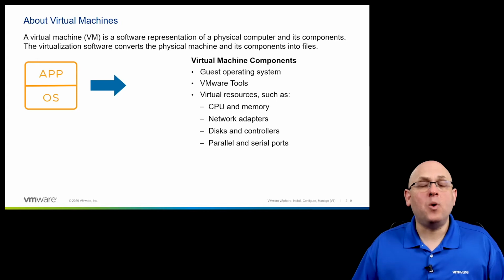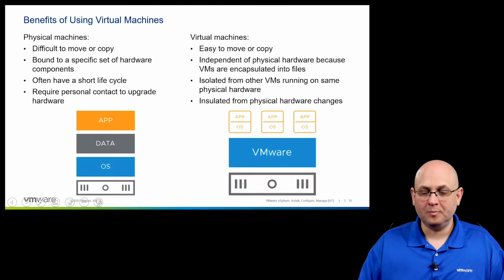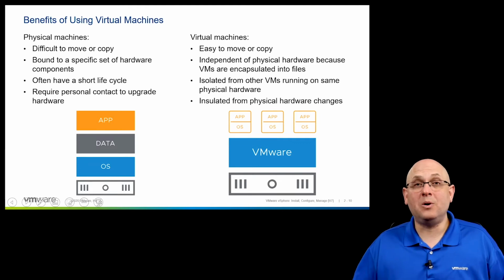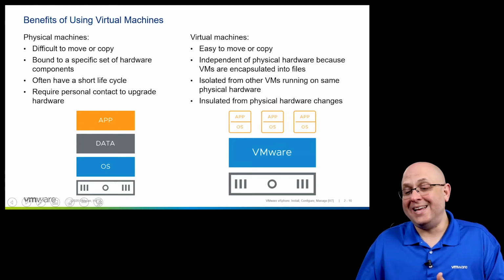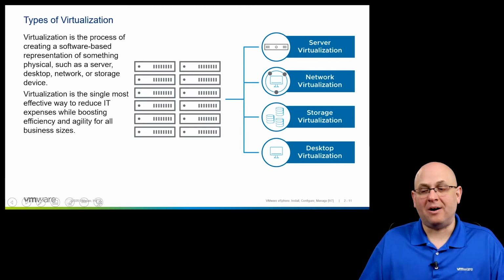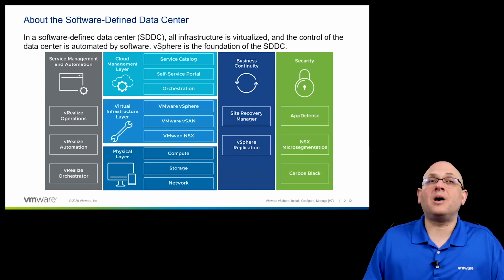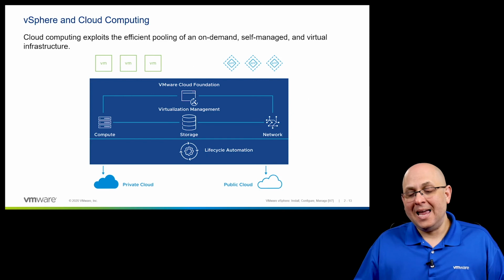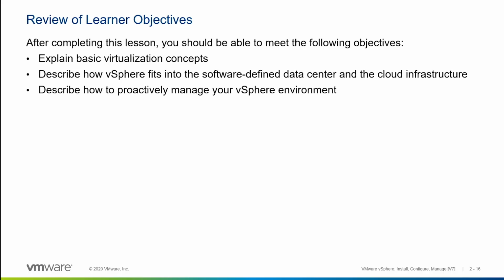4 Overview of vSphere and Virtual Machines Part 2